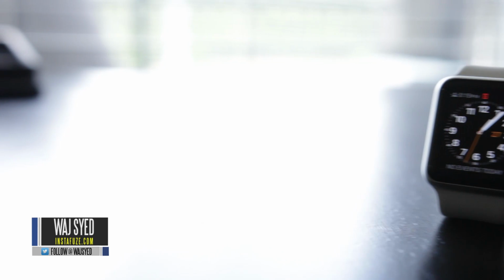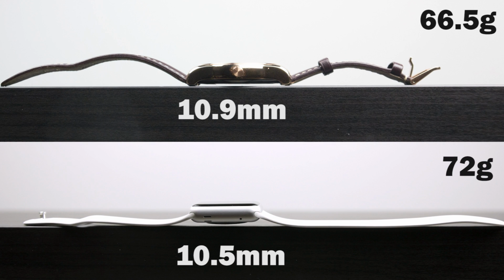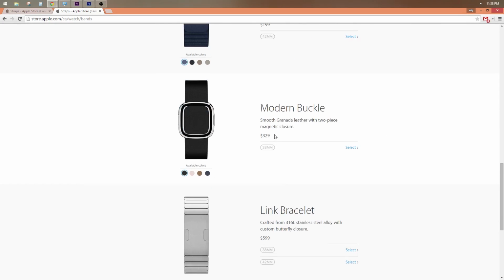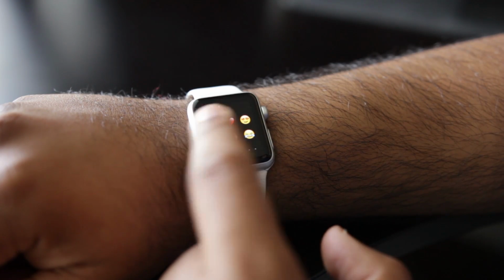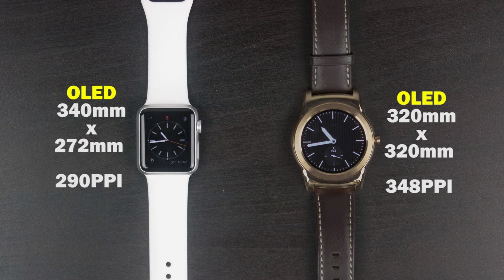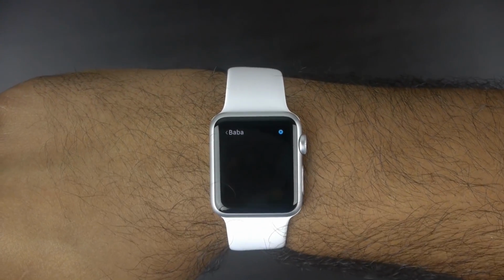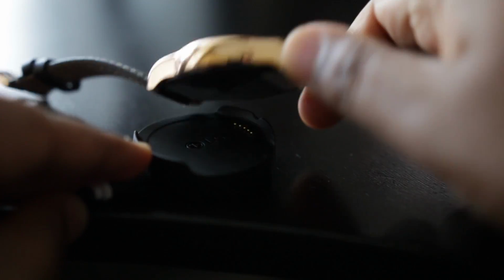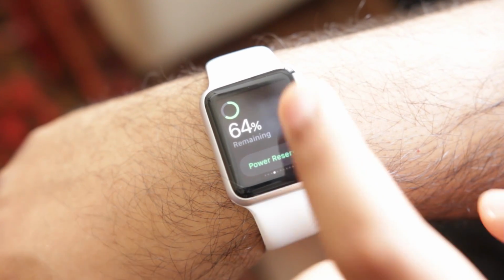Apple Watch vs LG Watch Urbane - SmartWatch Comparison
Here is our full SmartWatch comparison between the Apple Watch Sport and the LG Watch Urbane.

Help make our video possible by using are Our links when you get